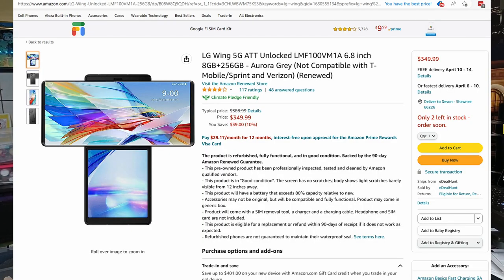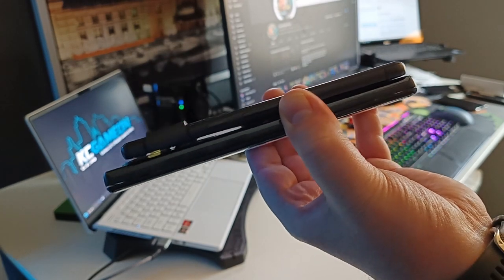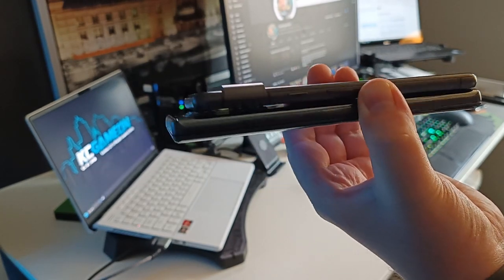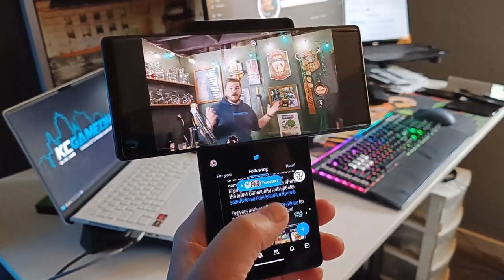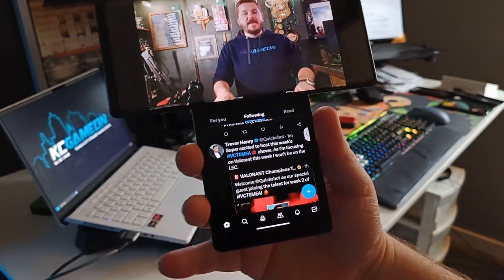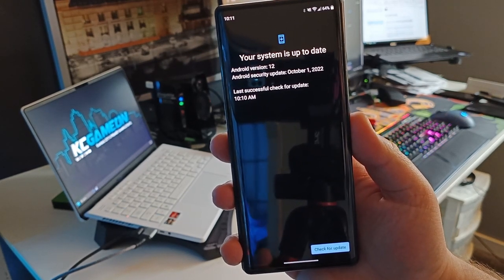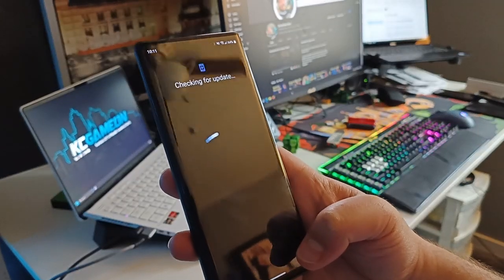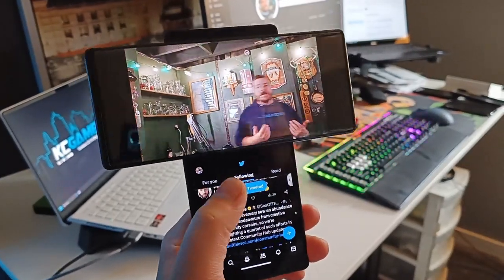The LG Wing In 2023: Is The Swivel Smartphone Still Worth It?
The LG Wing was released all the way back in October 2020. Is it still a viable option in 2023? Let's take a look at what's still awesome and where you might be able to get more bang for your buck.

Get your own LG Wing right here!

My Gear:
Mouse: Logitech G PRO Wireless Gaming Mouse Official League of Legends Edition
Keyboard: Corsair K95 RGB Platinum Keyboard
Webcam: Logitech StreamCam
Microphone: Blue Snowball iCE UBS Microphone
SD Card: Samsung PRO Plus 256GB MicroSDXC
Google Pixel 7
Nothing Phone (1)
Drone: DJI Mini 2